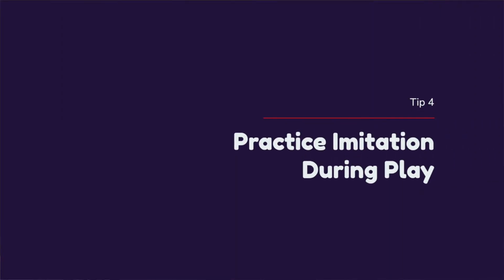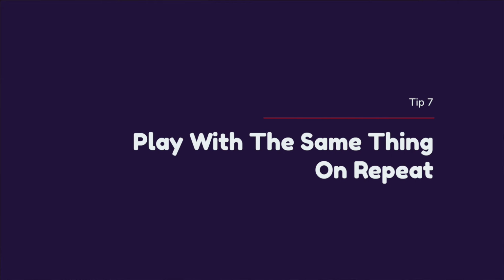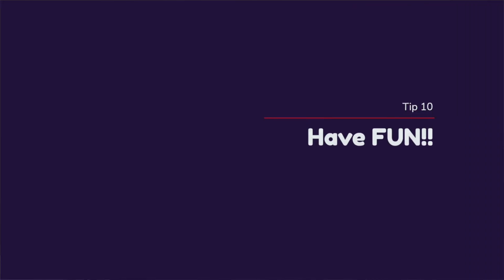10 Ways To Build Language Skills For Children Who Haven't Started Talking Yet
In this video, I talk through 10 things that you can do at home to continue to build your child’s language even if they haven’t started talking yet! Focusing on foundational language skills, including both expression and understanding skills, helps children prepare to talk. And by taking the focus off speaking for now, you can help them build confidence to start talking when they are ready.

TIMESTAMPS
0:13 - Use Gestures
0:26 - Be Specific
0:56 - Talking About Things Your Child Loves
1:13 - Imitate in Play
1:52 - Sound Effects
2:28 - Routines
2:58 - Play on Repeat
3:32 - Following Familiar Directions
4:44 - Be Unexpected
5:05 - Have Fun!

🚦 Getting Started - 3 ways to impact your child’s milestones at home - FREE mini-course!
** These lessons are now available to everyone on our blog  🥳💛
📌 Lesson 1: Teach toddlers new words with focused stimulation 🤓 You can download the handout I mention from this lesson
📌 Lesson 3: Break this one habit and help your toddler learn new words!
📌 Lesson 4: How following your child’s imagination can help them learn!

🚀 Free Lesson - Get Started With The #1 At Home Speech Strategy - ** Now available on our blog!

🎤  The Toddler Talk Pronunciation Course - The Toddler Talk Pronunciation Course - Coming FALL 2022

WHO AM I:
I'm Stephanie, a speech language pathologist in San Diego, California. I make videos about strategies and activities you can use at home to grow your toddler’s language skills. I also share ideas and tips on my Instagram along with my sister Jessica and my nephew B! Plus I write a weekly email newsletter that contains some quick ideas for practicing speech at home + links to other resources I like

GET IN TOUCH:
If you’d like to talk, I’d love to hear from you. IG message me @toddler_talk_ directly to get the quickest response. I try my best to reply to things as quickly as possible, but there sadly aren't enough hours in the day to respond to everyone 😭